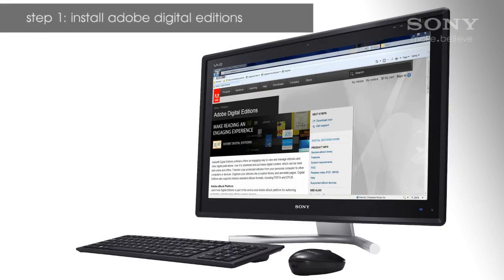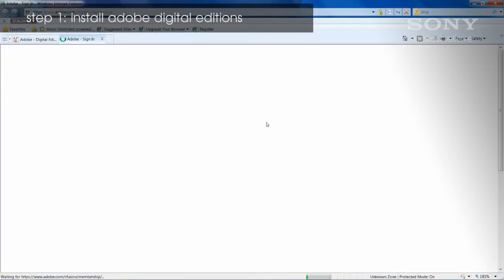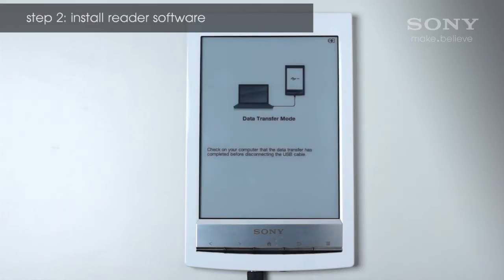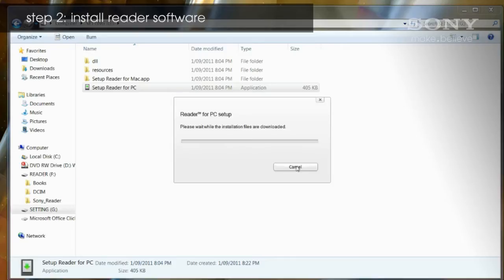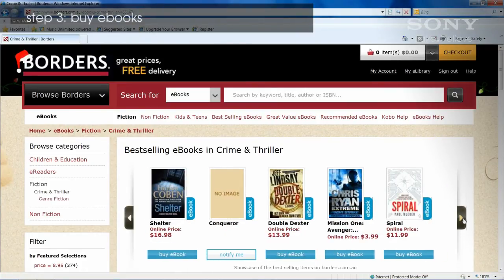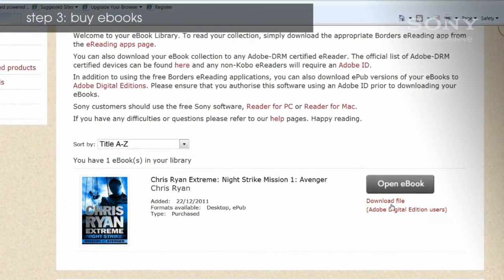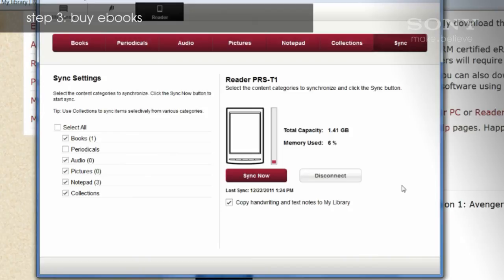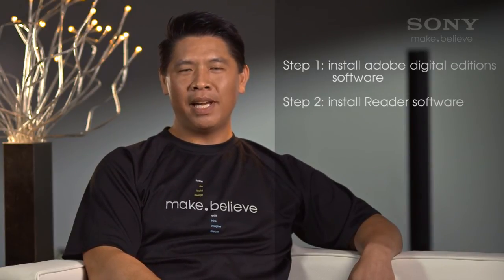How to setup and put ebooks on your Sony Reader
This video has been created for Sony Reader users in countries where the Sony Reader Store is not yet available, such as Australia and New Zealand.

The steps covered are;

1. Installing Adobe Digital Editions
2. Installing Reader software for PC or Mac
3. Buying an ebook and putting it on your Reader

If you still need assistance, our Customer Care team is available Mon-Fri - 8am-6pm on 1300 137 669.

We hope you enjoy your Reader!